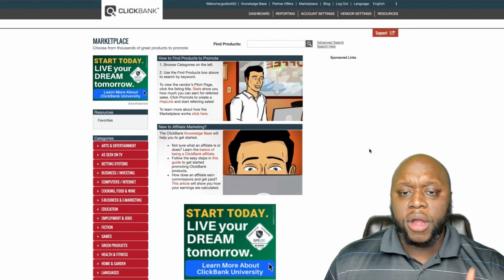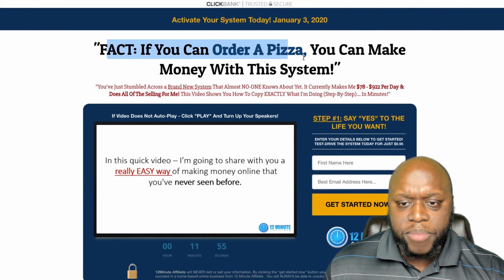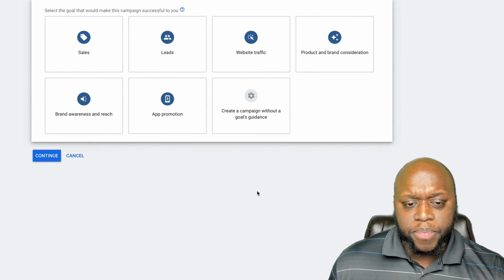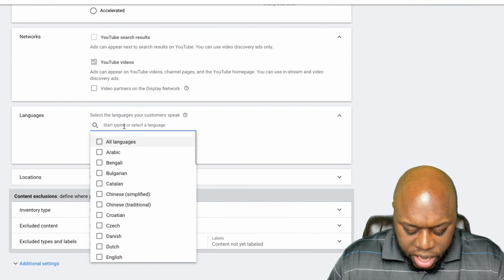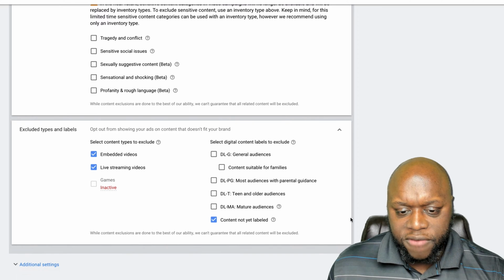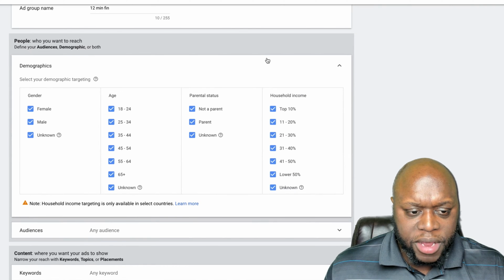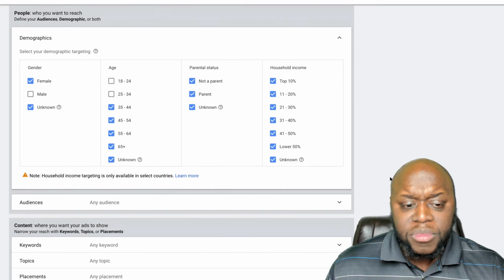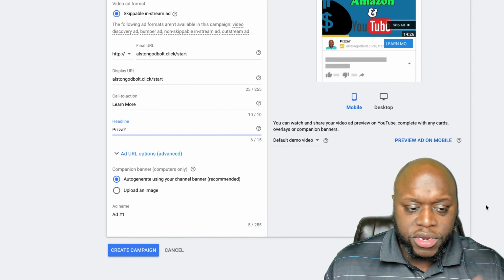How To Promote Clickbank Products With YouTube Ads Step-by-step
How To Promote Clickbank Products With YouTube Ads: In this video, I AAHow you step by step how you can promote Clickbank products with YouTube ads. This is a great opportunity to get in front of potential competitor videos and make serious money online. I show you which settings to change to maximize your dollar with YouTube videos.